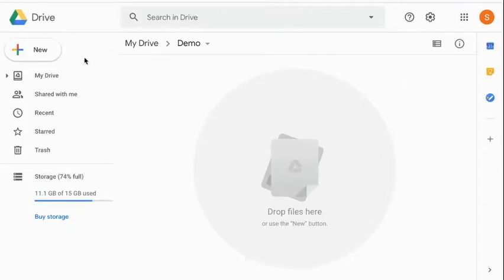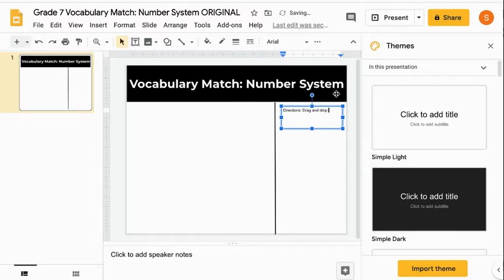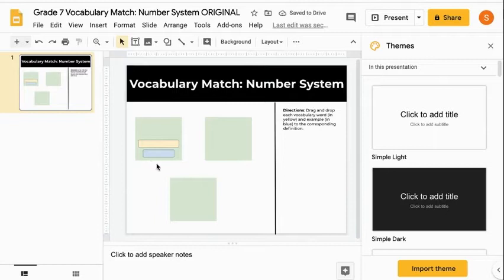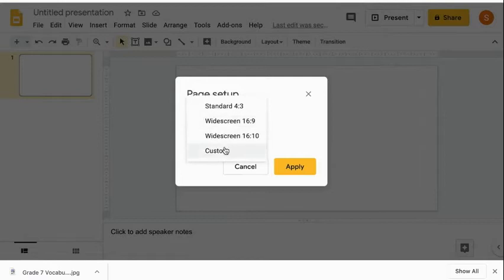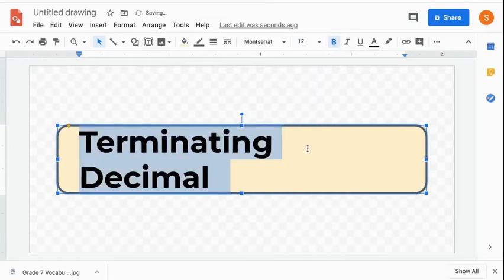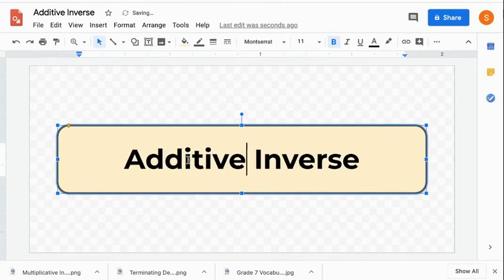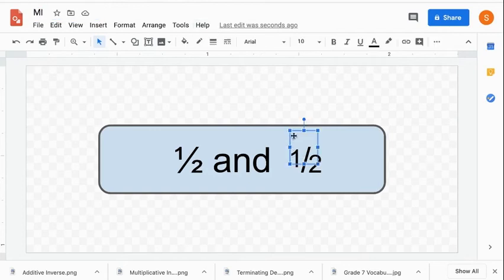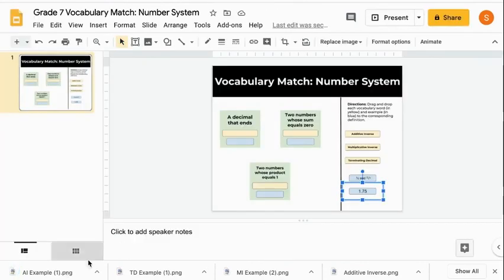Vocabulary Match Activity Tutorial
Vocabulary is ESSENTIAL for students to discuss their work and deepen their thinking. This video shows you step by step how to create your own vocabulary match activity.